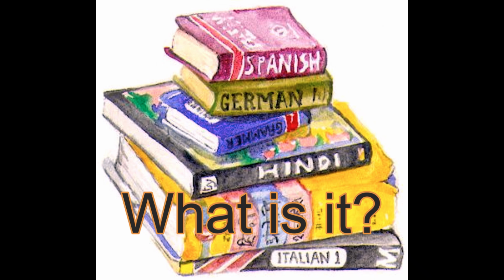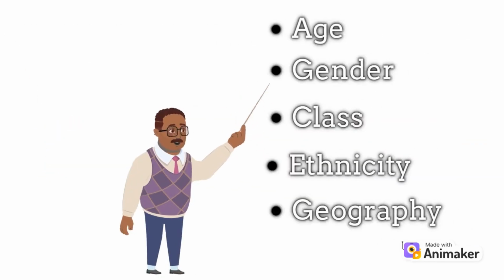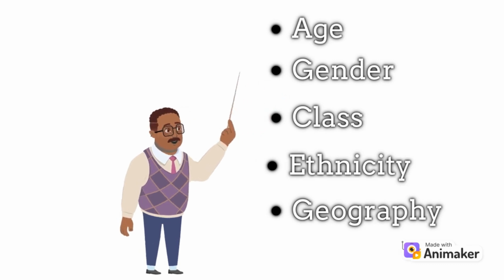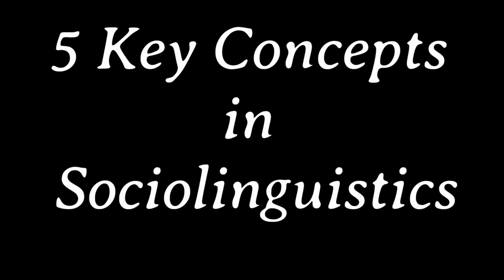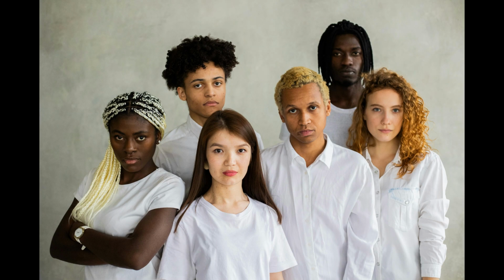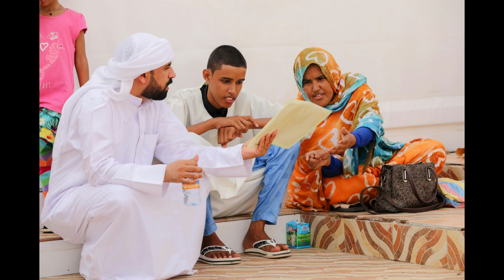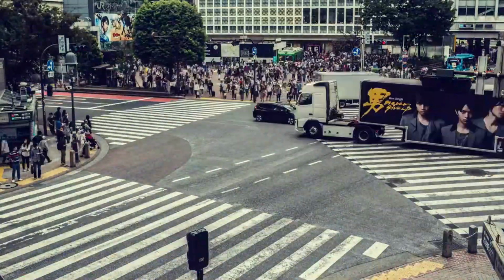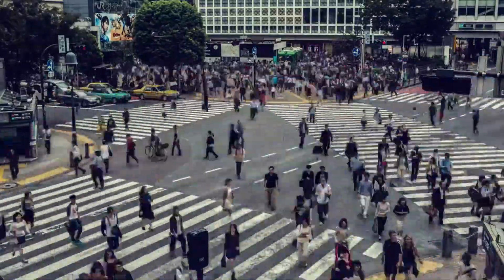An Introduction to Sociolinguistics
In this video @TheSociolinguisticsChannel we’ll explore the fascinating field of sociolinguistics and how language shapes and is shaped by society. We’ll dive into key concepts like language variation, language and power, and the impact of social factors such as class, gender, and ethnicity on the way we speak. Whether you're curious about dialects, code-switching, or how language evolves within different communities, this introduction will give you a solid foundation in understanding the dynamic relationship between language and society. Perfect for anyone interested in how language connects us to the world around us!